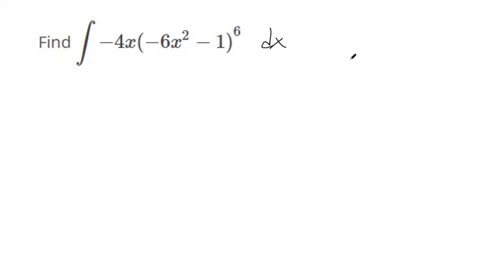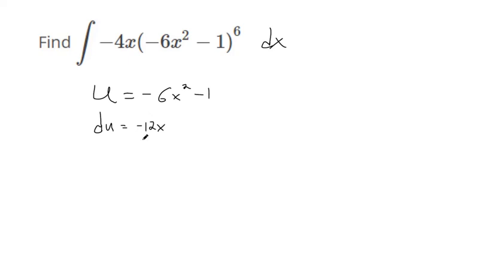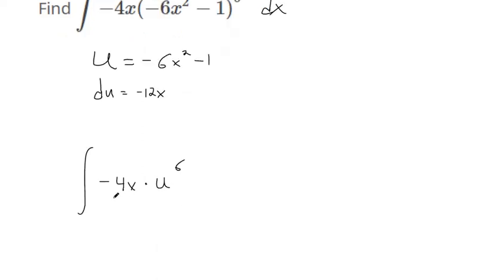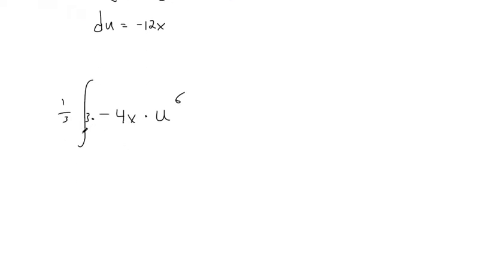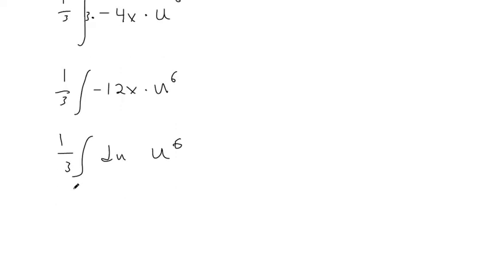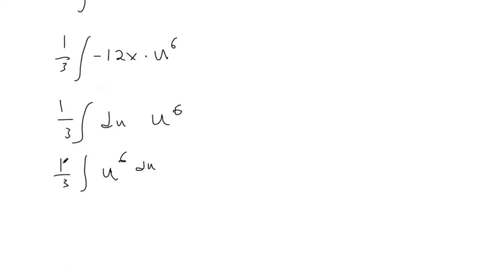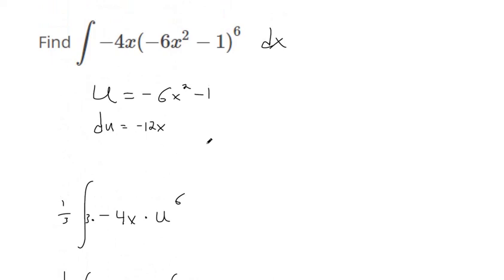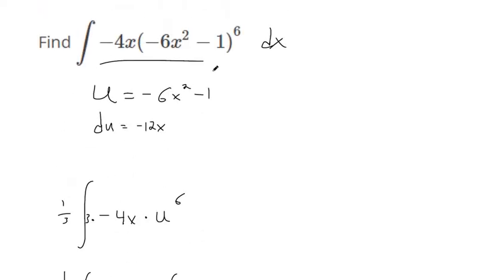Use substitution to find an indefinite integral with the power rule